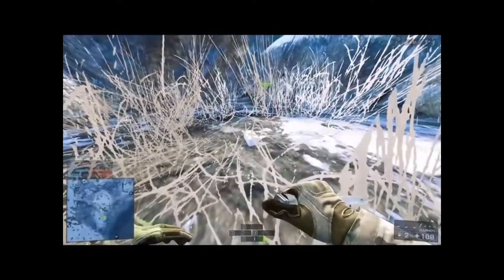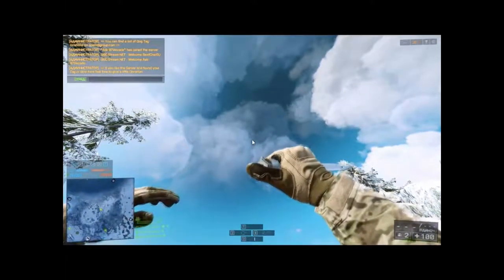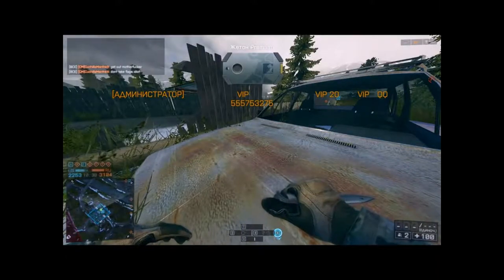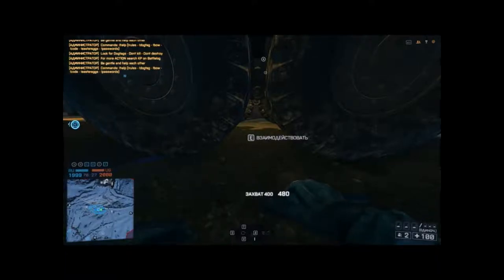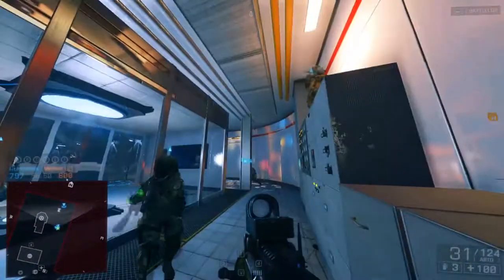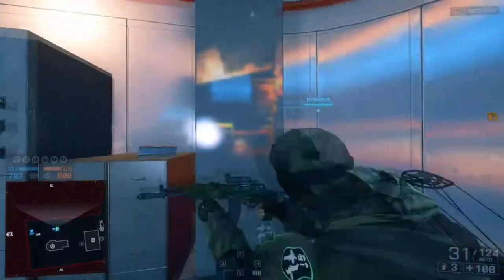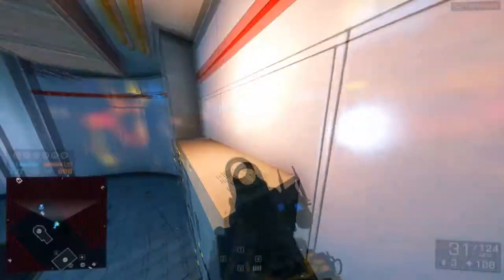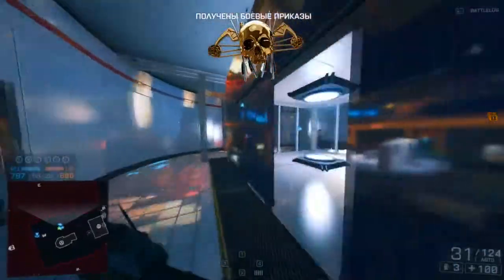ОПЕРАТИВНИК ФАНТОМ [ST] ПОМОЖЕМ ОТКРЫТЬ ЗА ВАШЕ ПРЕДЛОЖЕНИЕ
Мой тим спик  Адрес:ts2.ruts3.ru:12153